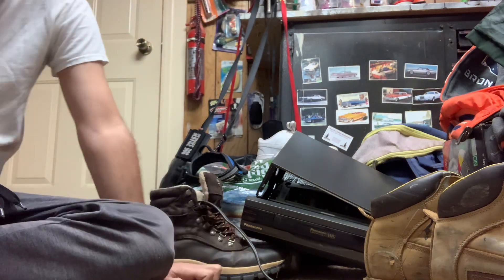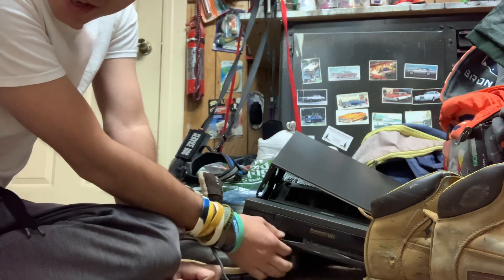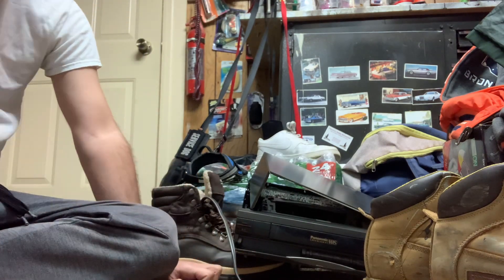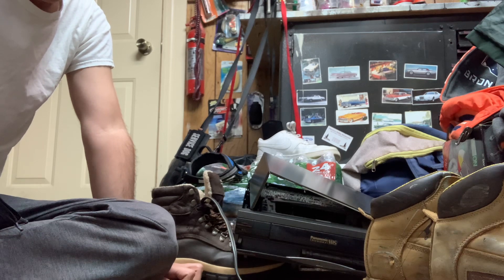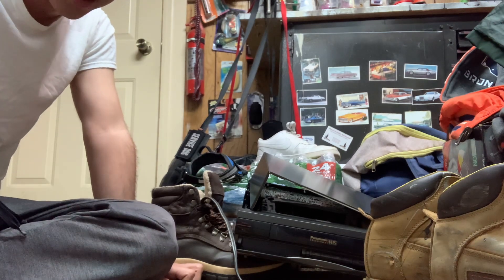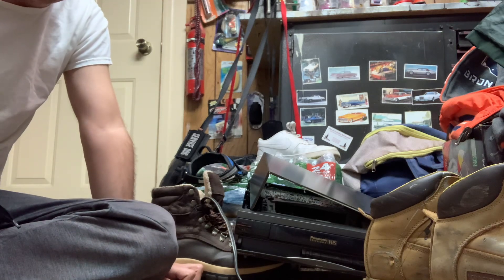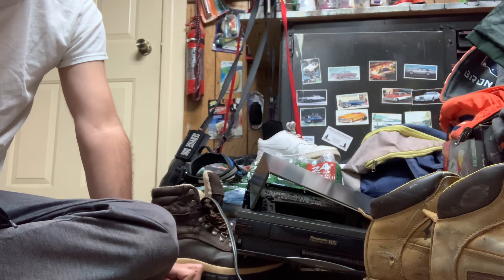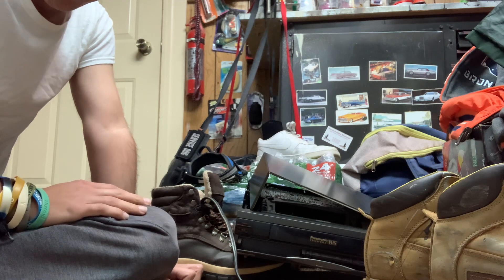Panasonic VCR PV-2004 Unboxing